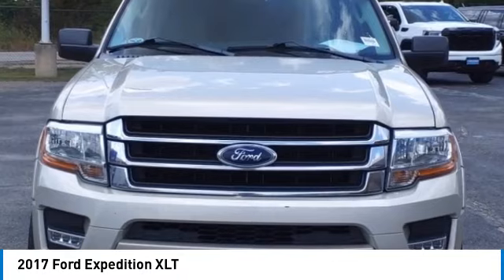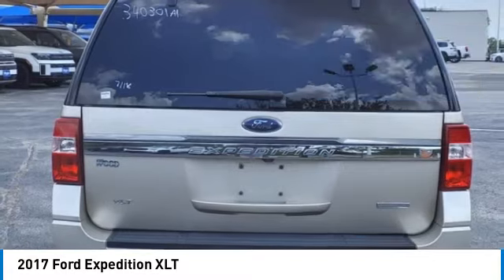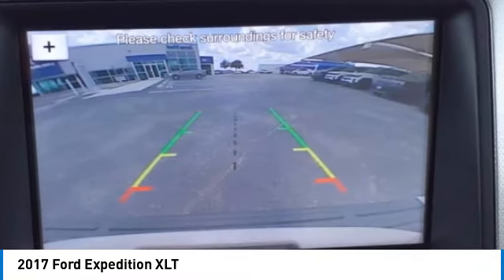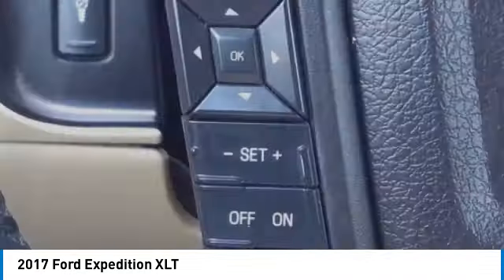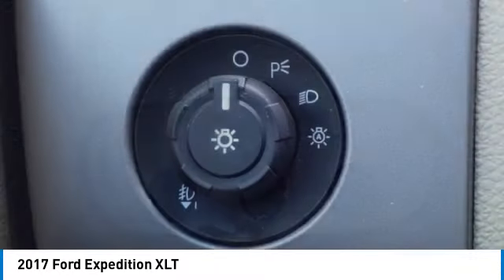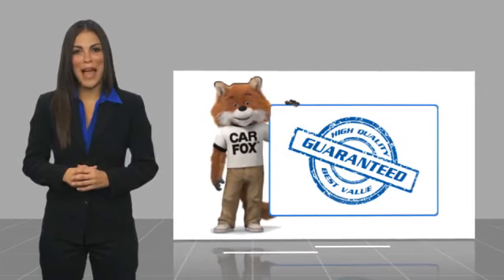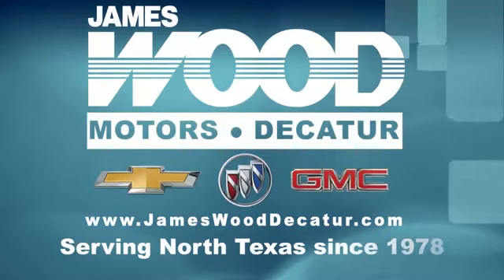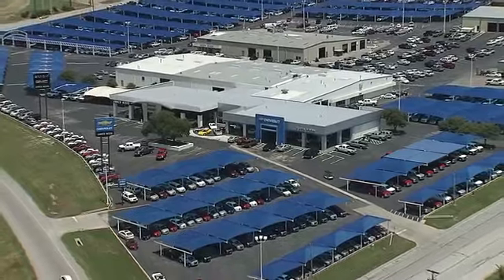2017 Ford Expedition Decatur TX 340301A1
2017 Ford Expedition XLT

2111 US HWY 287 South

You'll love this 2017 Ford Expedition. This is a vehicle you'll want to take home. Call and get in touch with James Wood Motors directly, and be the first to open the vehicle door today!